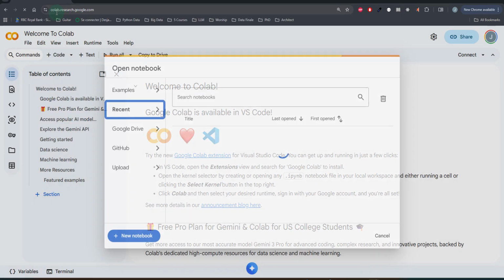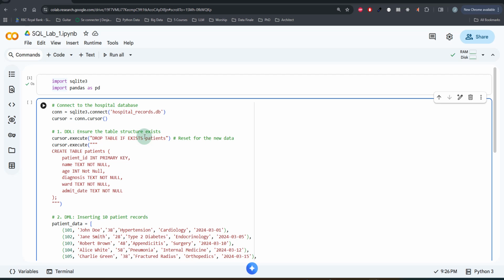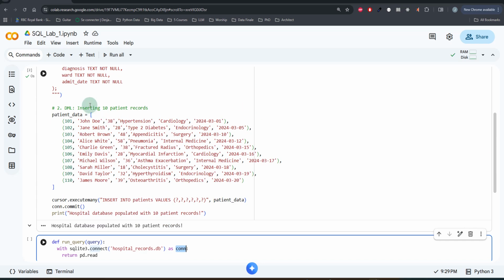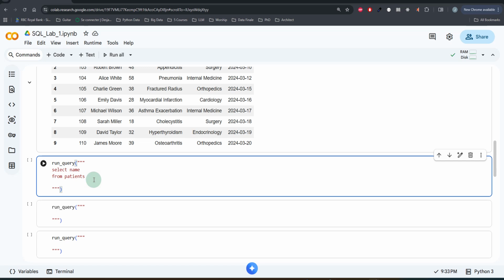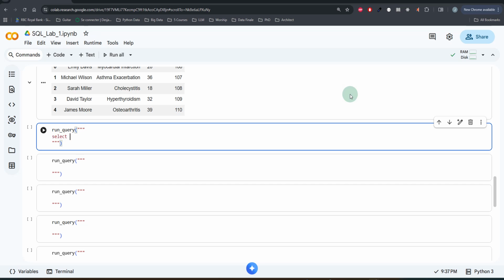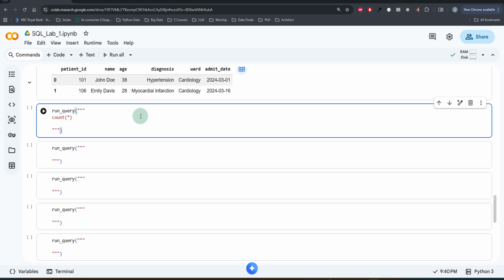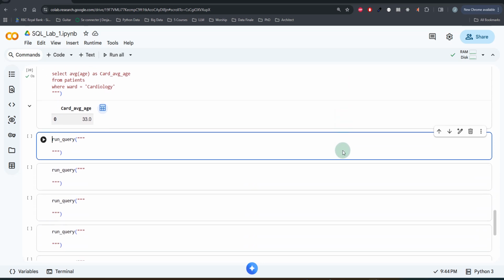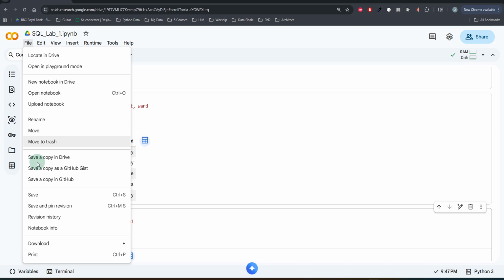SQL Mastery Lab-1